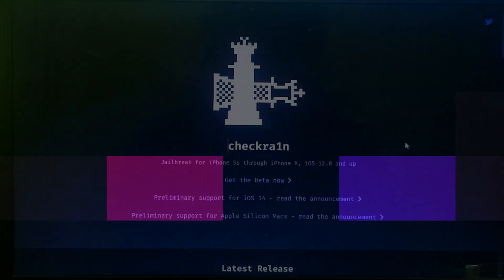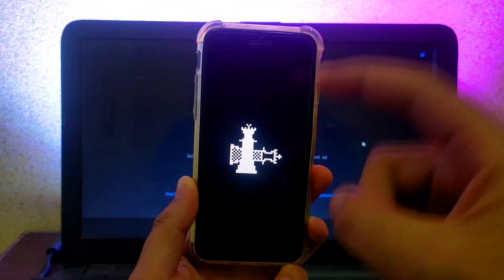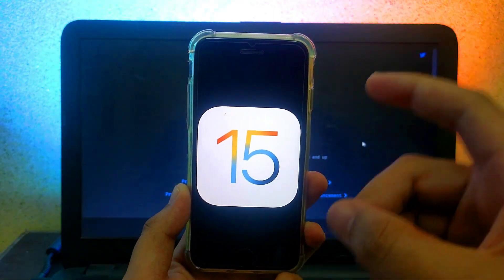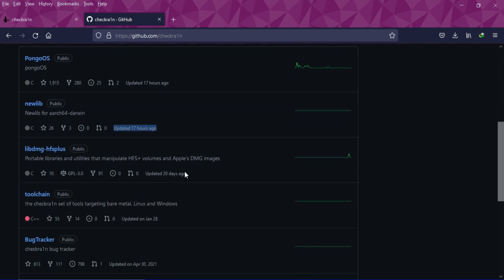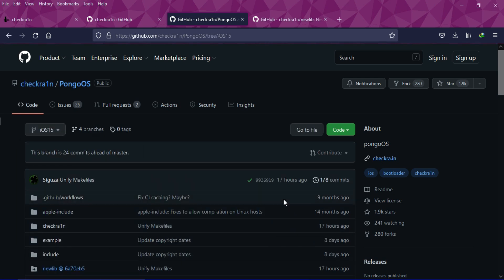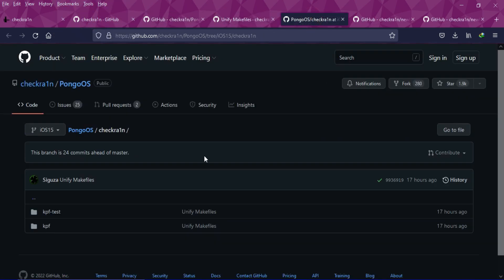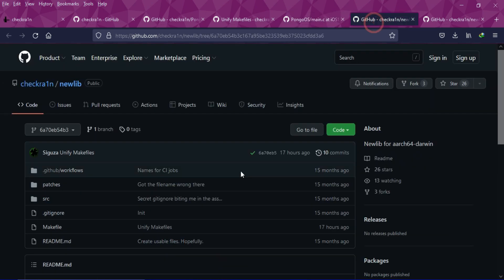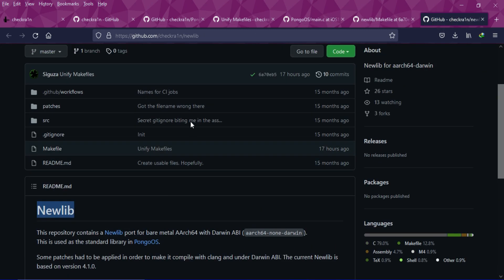(Part 2) Checkra1n Jailbreak iOS 15 Latest Update + Progress| Jailbreak News Checkra1n Windows iOS15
✅Full Passcode Bypass With Sim

By Justatech
By iJustatech
By iamjustatech